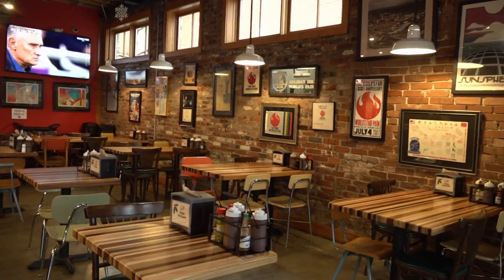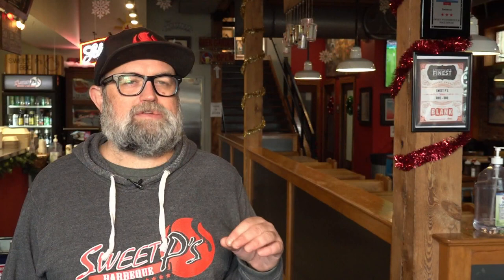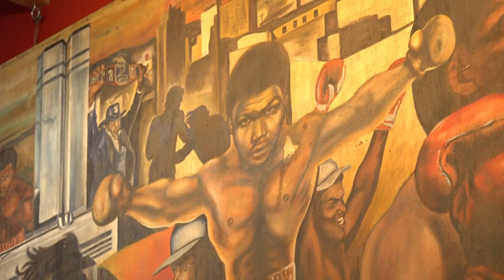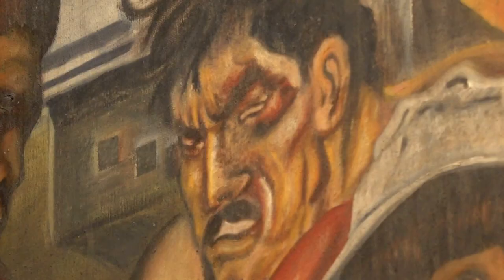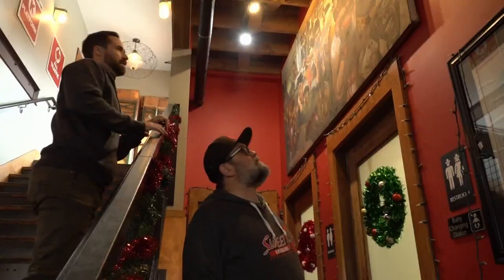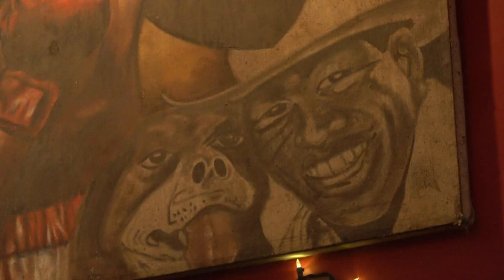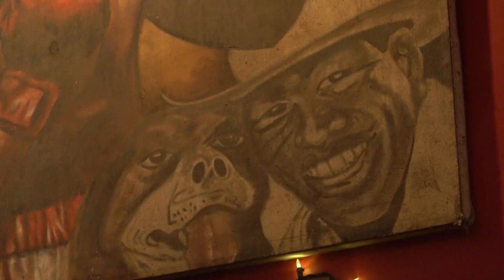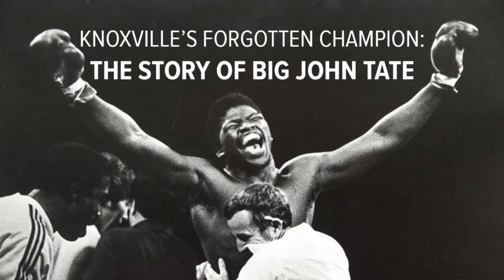Restaurant keeping memory of Big John Tate alive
Sweet P's Barbecue and Downton Dive continues to honor the legacy of Big John Tate with a mural that is hung proudly on its wall.